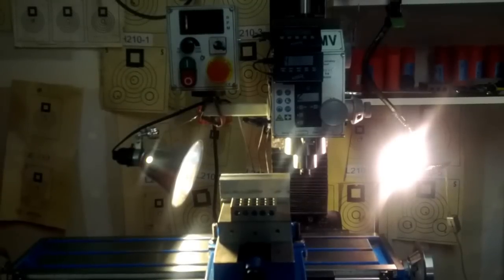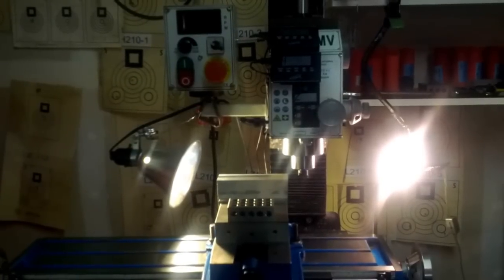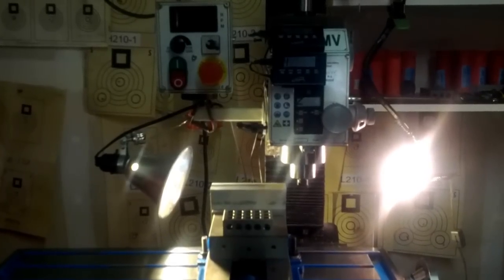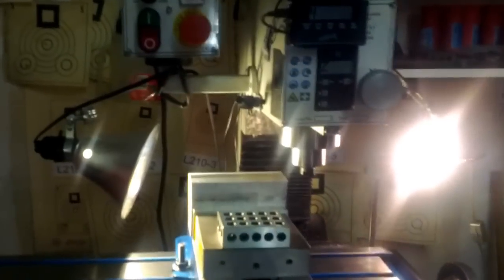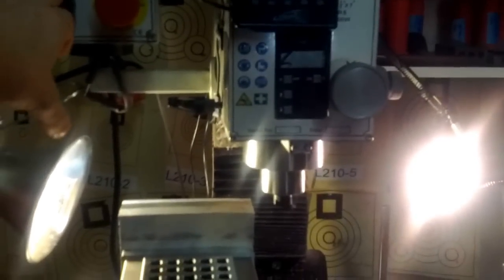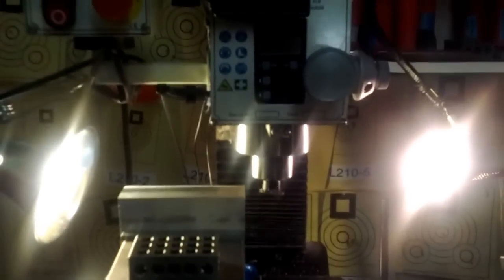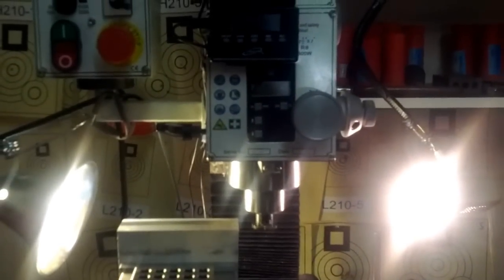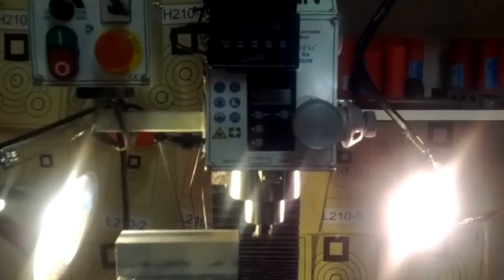fly cutting to test tram on my PM25mv after tramming the head to the column (g0704, bf20, RF45 )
I am using my fly cutter to test my tram by cutting both directions to if one side is cutting more than the other. I was able to see that its cutting more on the right  and needs to be adjusted more.